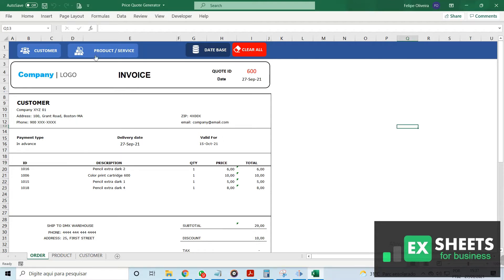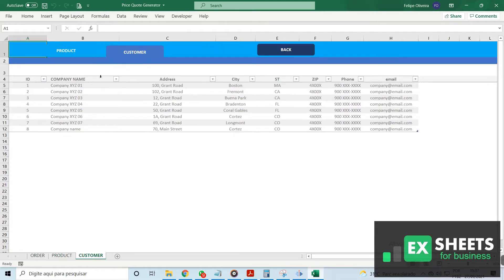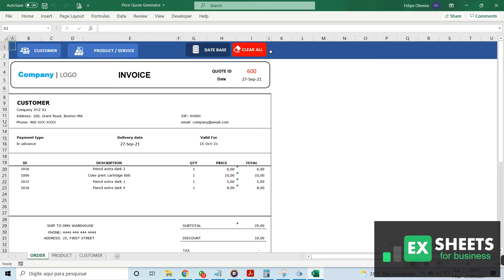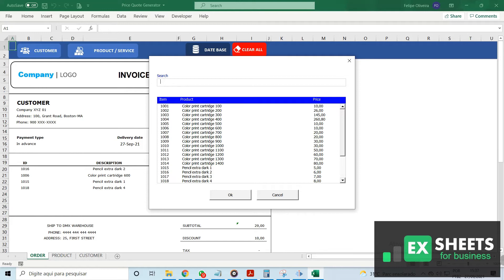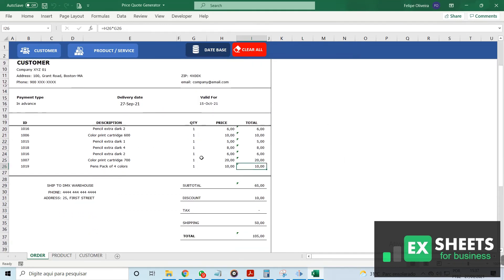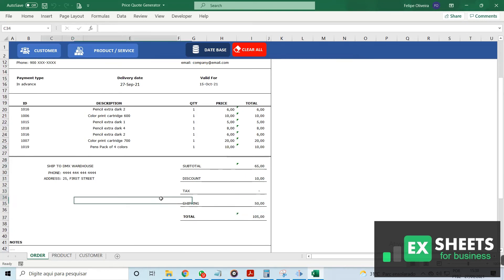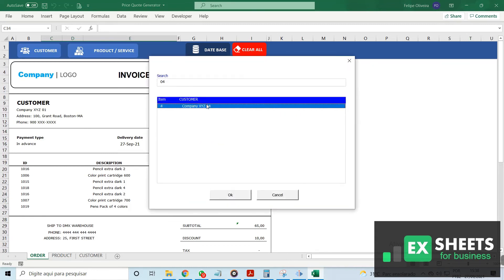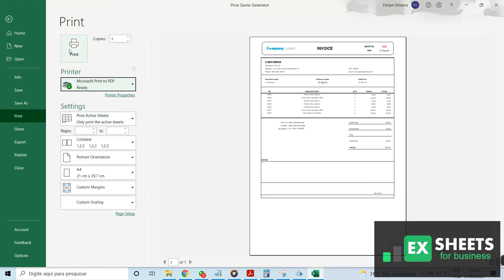Invoice Generator Excel | Price Quote Spreadsheets Template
Welcome to Exsheets! In this video I’ll tell you more about our Invoice Generator template. In this template you can populate the database with all of your product information,
Once you have the database filled with your product and customer information, you can use the search function to search for products